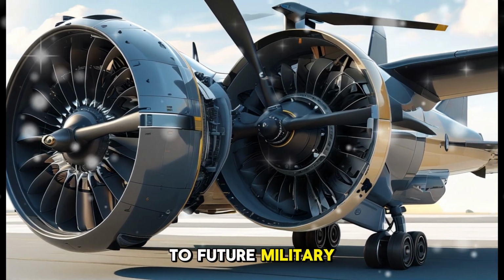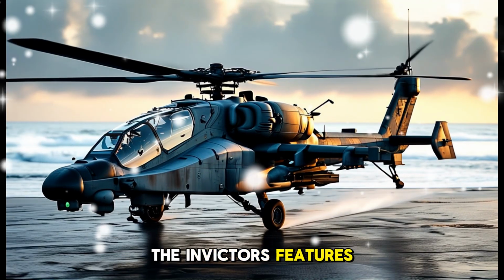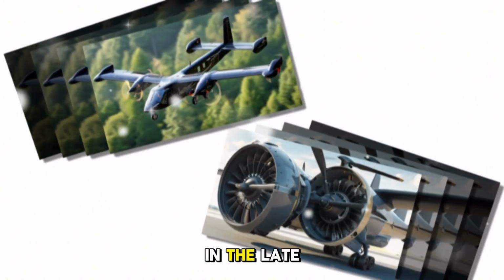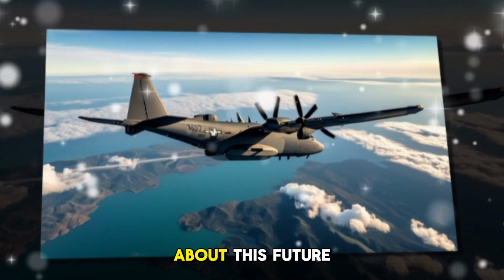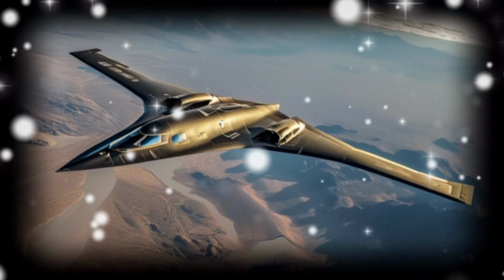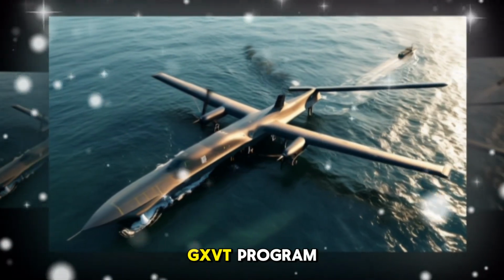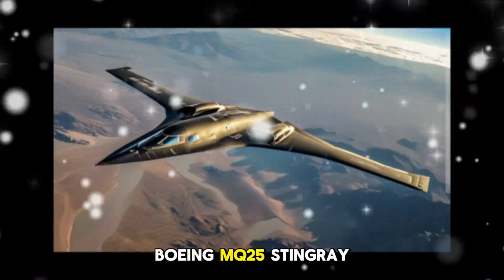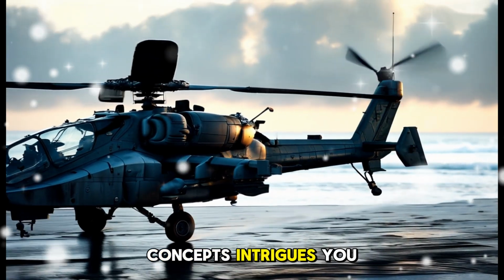Next-Gen Military Secrets: Future Weapons, Aircraft, and Vehicles Unveiled | Science Fiction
Discover next-gen military innovations—from stealth helicopters and bombers to advanced combat vehicles and refueling drones. Get a rare look at top-secret tech poised to shape tomorrow’s battlefields!